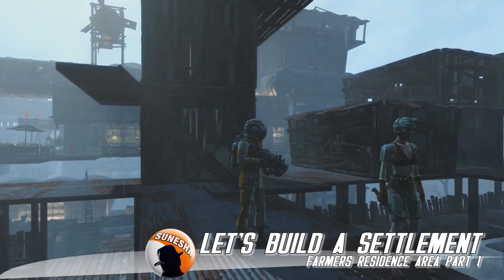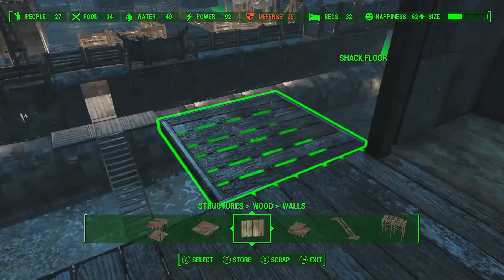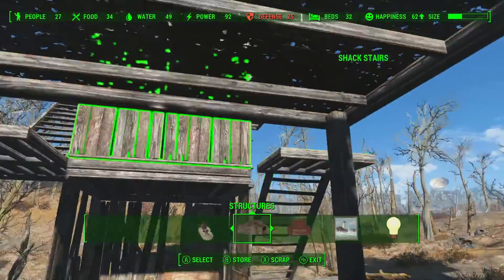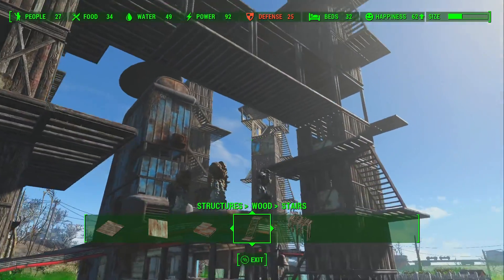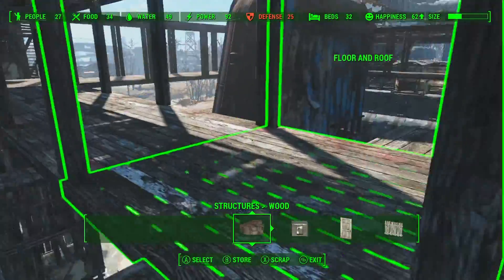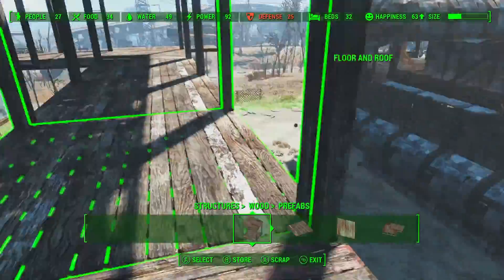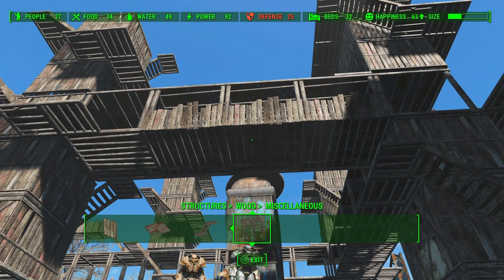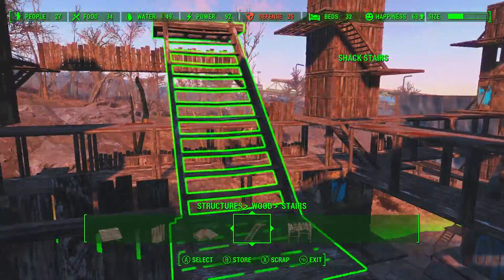★ Fallout 4 | E14 | Farmer residence area part 1 | Let's build a settlement | Starlight Drive In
Working hardy hard on the new farmers residence area in Fallout4

Buildings built:
Foundation to farmer's residence area

Playthrough info:
This is a let's build a settlement playthrough, we will use the huge area of Silverlight Drive in to build a city that will hopefully rival Diamond City. This will be a heavy edited serie, where we spend all time building and making progress on our great settlement.
Platform: Xbox One
Difficulty: Normal
Information:
Fallout 4 is a post-apocalyptic action-roleplaying game in the Fallout series published by Bethesda Softworks. It was released worldwide on November 10, 2015, except in Japan, where the game will be released on December 17, 2015.